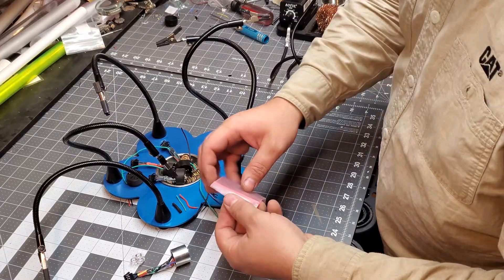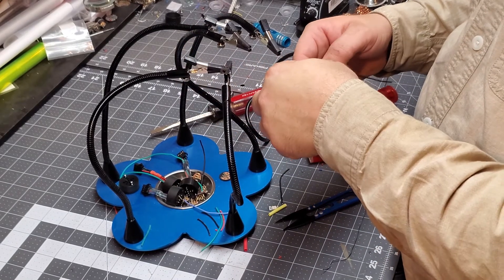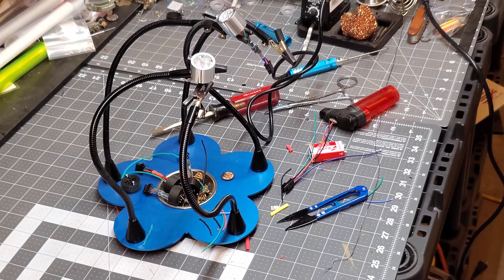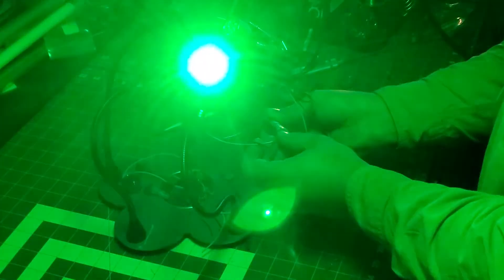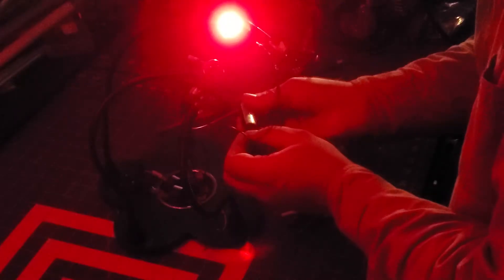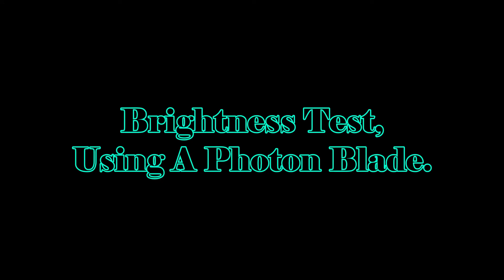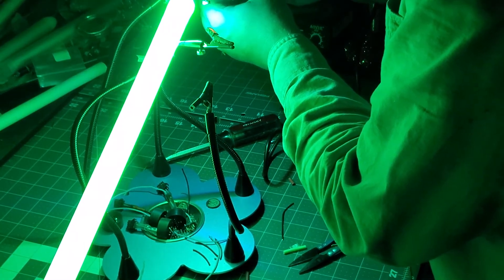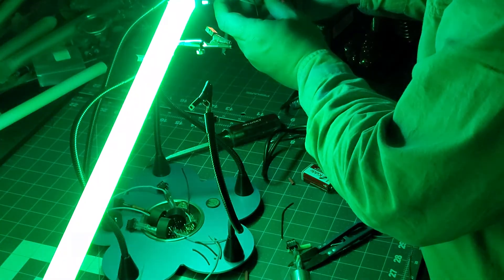Tri-Cree XP-E2 vs Tri-cree Rebel - Brightness Test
I have wondered which one was brighter, the XP-E2 or the Rebel. I've always seen the Rebels priced higher than the XP-E2 LED stars, so I finally decided to give it a test.

Carclo 3-up Lens

Tri-cree XP-E2 RGB LED

Tri-cree Endor Star Rebel RGB LED

4-pin JST Connectors